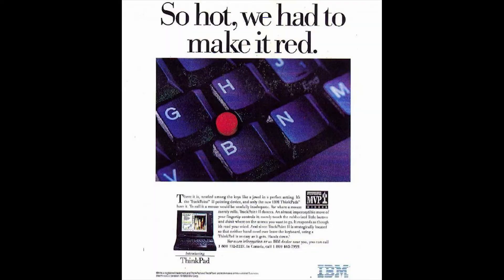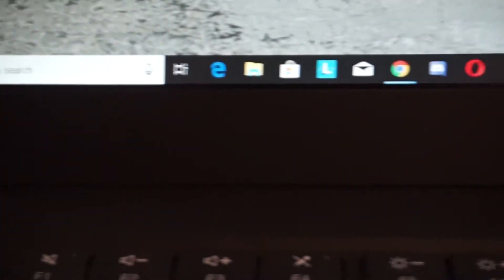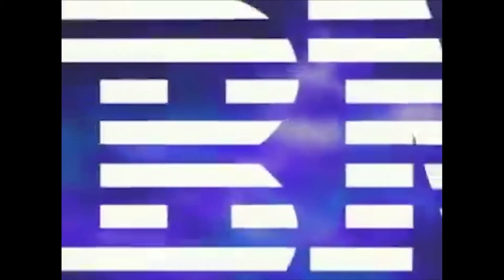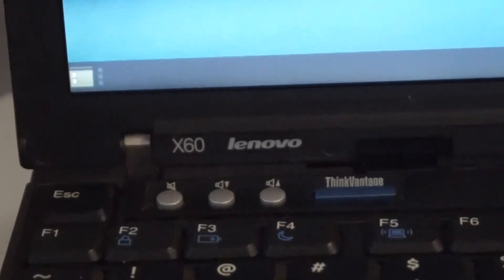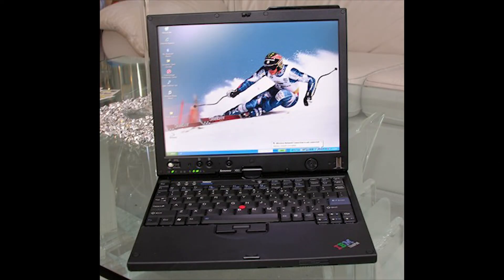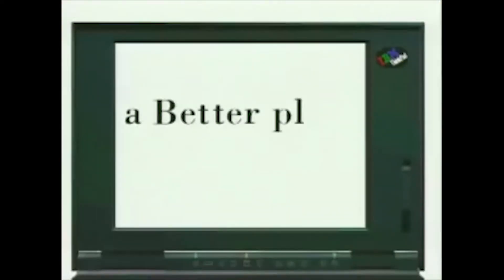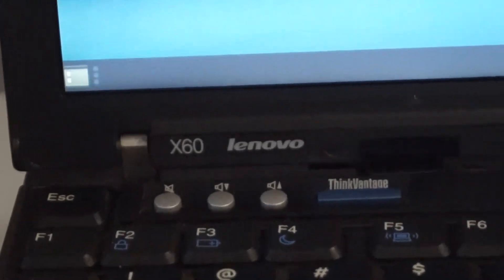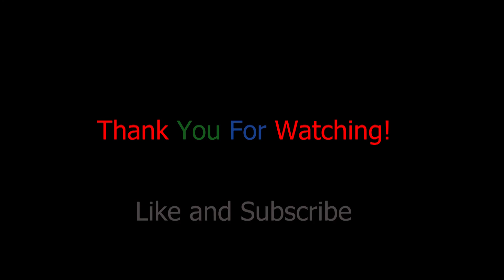The Last IBM ThinkPad - Tech History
Welcome back everyone. Tonight we take a look at what ThinkPad model was truly the last IBM ThinkPad. I hope you enjoy this brief tech history. Let me know about any other topics you would like to see in a tech history video!